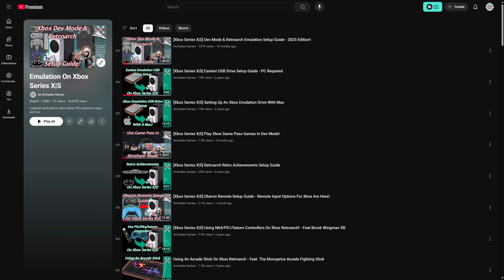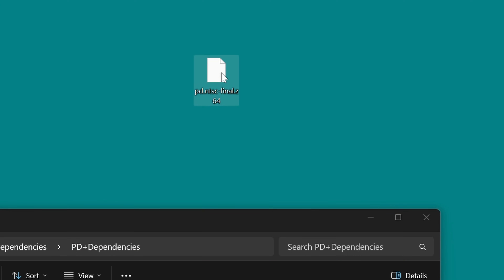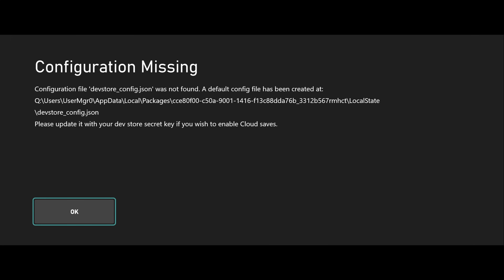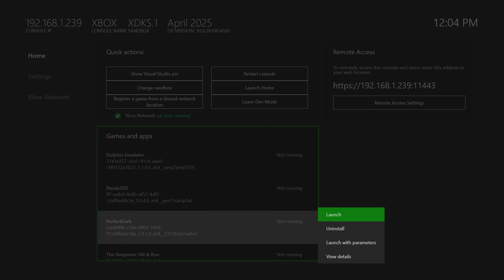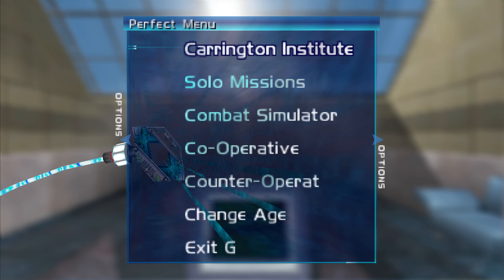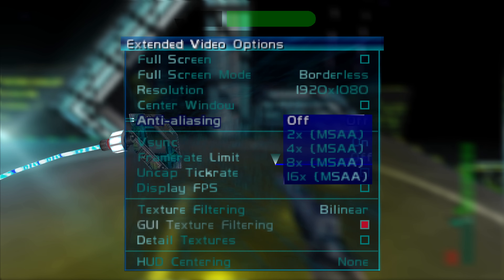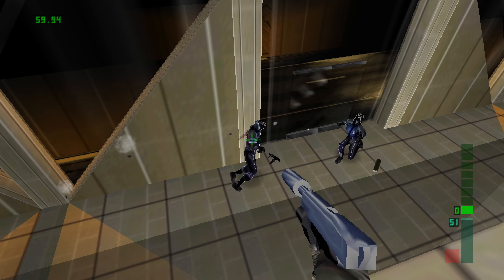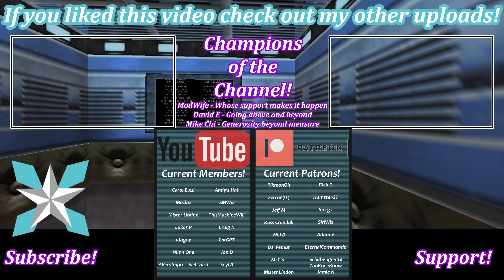[Xbox Series X|S] Perfect Dark Decompilation Setup Guide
Perfect Dark is yet another N64 game that has been decompiled and ported to numerous devices, including the Xbox Series X|S! Allowing for things like better resolution and framrates there are a lot of interesting things these types of ports have to offer. In this video, I will show you how to get Perfect Dark natively up and running on your Xbox Series X|S!

YOU WILL ALSO NEED A PERFECT DARK 1.1 N64 ROM FILE!

Time Stamps:
0:00 - Purpose
0:11 - Intro
0:36 - Get Dev Mode Set Up
0:58 - Download The Perfect Dark UWP Files
1:12 - Extract Perfect Dark UWP Files
1:45 - You Will Need A Perfect Dark N64 ROM!
2:02 - Install Perfect Dark UWP Files
2:57 - Launch Perfect Dark To Create Needed Folders
3:38 - Add The Perfect Dark ROM To The Proper Directory
4:30 - Change UWP Type To Game
4:45 - Play Perfect Dark!
6:25 - Settings
8:29 - Outro/Support

YouTube Members:
Carol E,  Andy's Hat, SMWiz, McClaz, ThisMachineWill, Lukas P, Mister Lindon, ufoguy, Craig N, Nimn One, CatGPT, Jon D, A Very Impressive Lizard, and Seyi A

PikmonOh, Rick D, Zerro0713, HamsterGT, Jeff M, Joerg L, Russ C, SMWiz, Will D, Adam V, DJ_Femur, EternalCommando, McClaz, Schabeugen04, Mister Lindon, ZooKneeKnow, and Jamie N